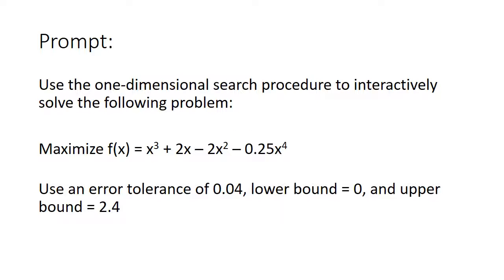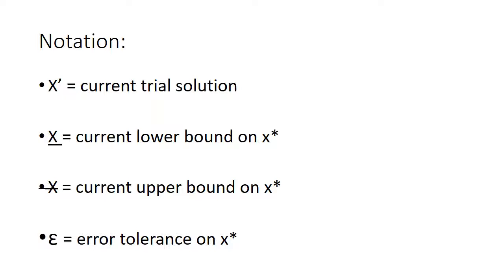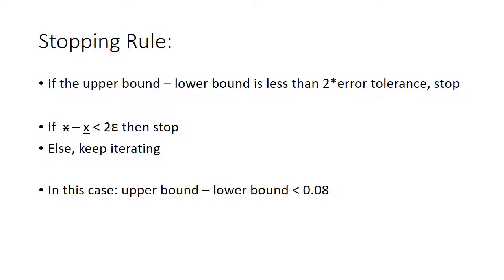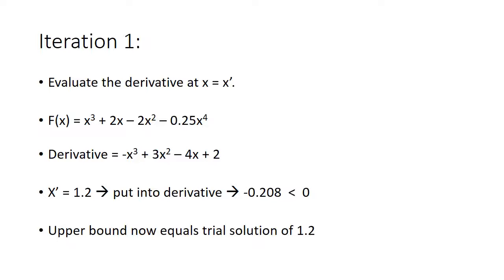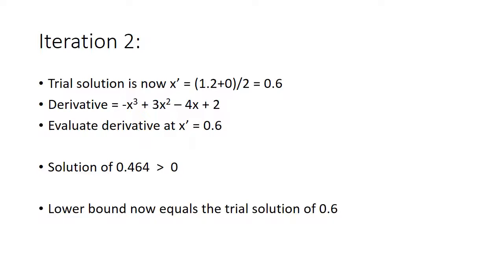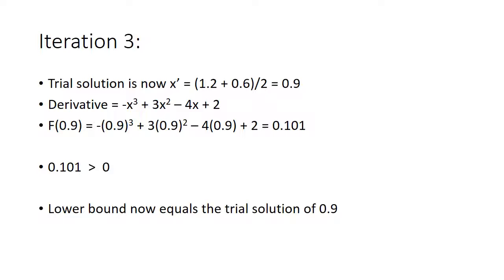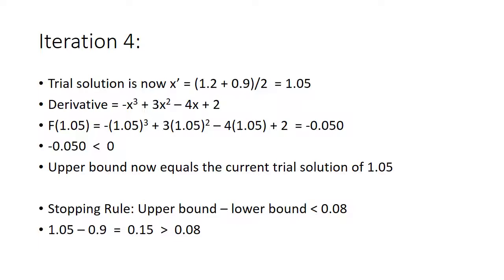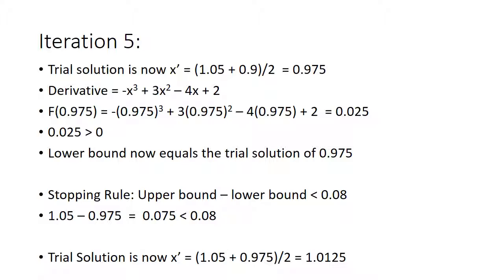Problem 13.4.1 Operations Research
Problem 13.4.1 from Introduction to Operations Research from Hillier